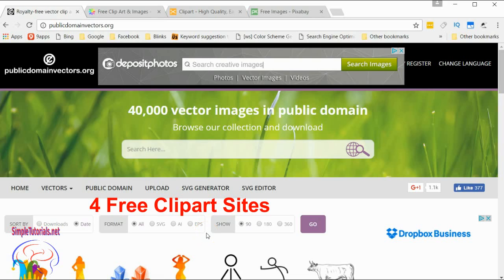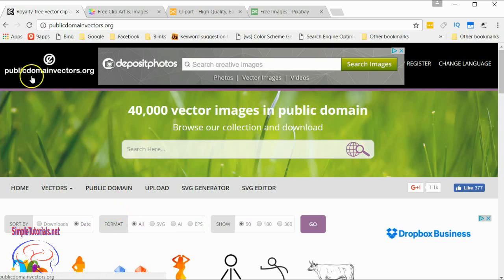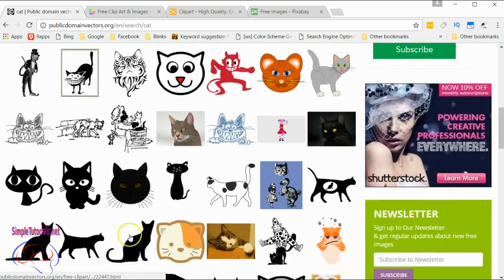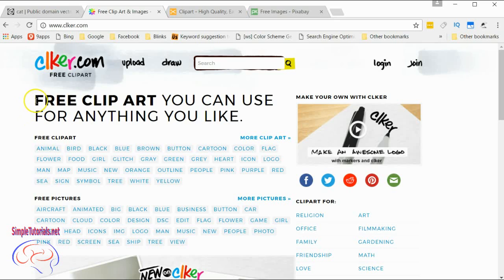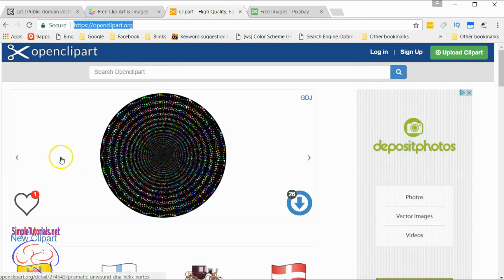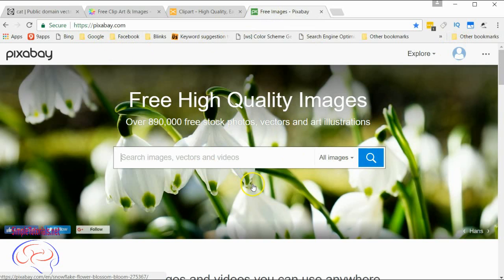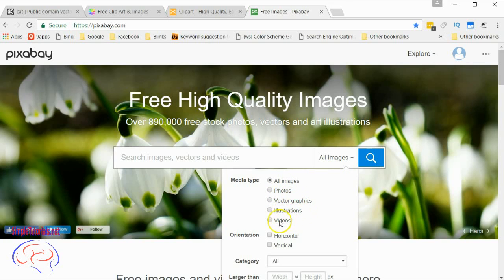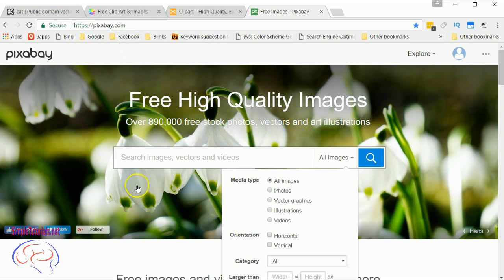4 Free Clipart Sites - Vector SVG and other Formats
Checkout these 4 sites for free vector clipart sites that helps speed up the process of creating when using Inkscape, Illustrator or another vector editor.